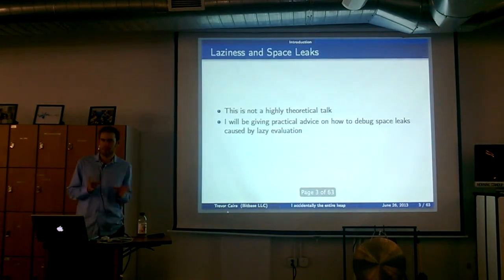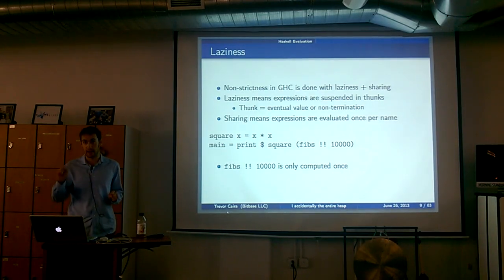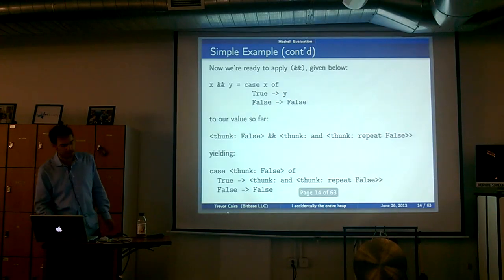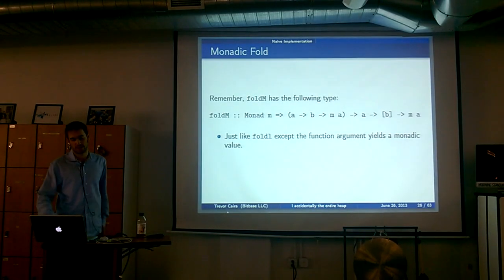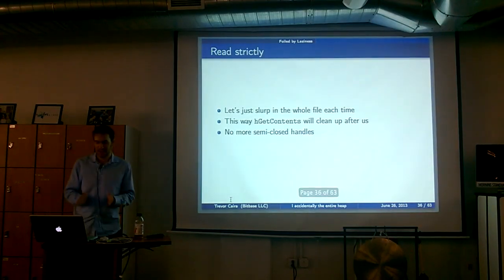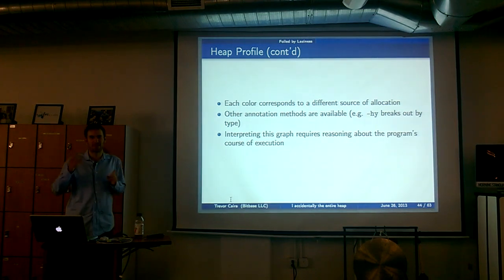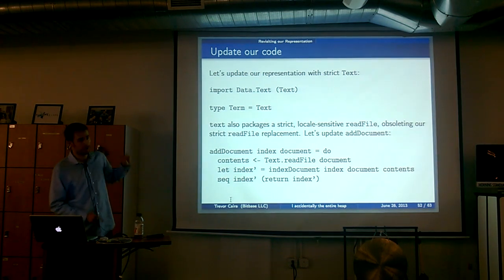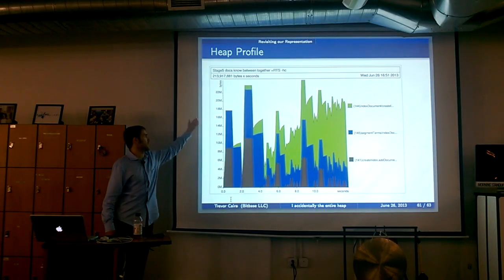[ny-haskell] I Accidentally the Entire Heap (or How I Learned to Love the Profiler) by Trevor Caira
Haskell programs are evaluated using non-strict semantics, implemented in GHC using laziness. While laziness has some very nice properties, it can also create some perplexing space leaks. And debugging these space leaks can require seemingly telepathic insight into runtime system. In this talk I'll walk you through the process of debugging a simple (but non-trivial) Haskell program with memory troubles.

on Jun 27, 2013 at 6:40 pm